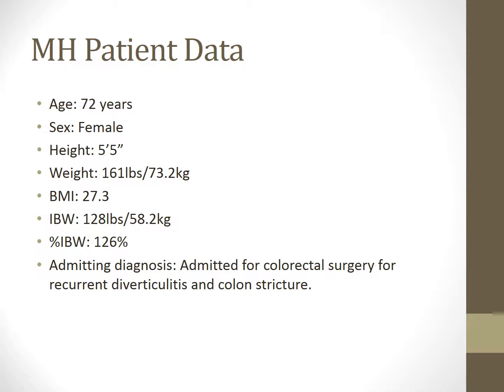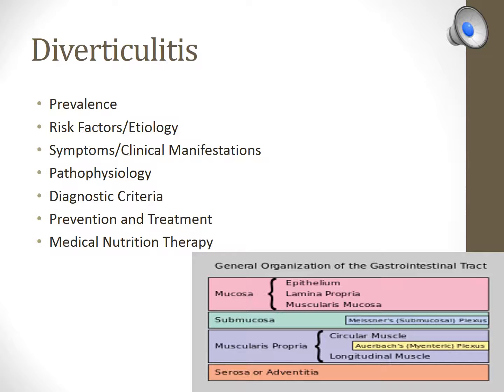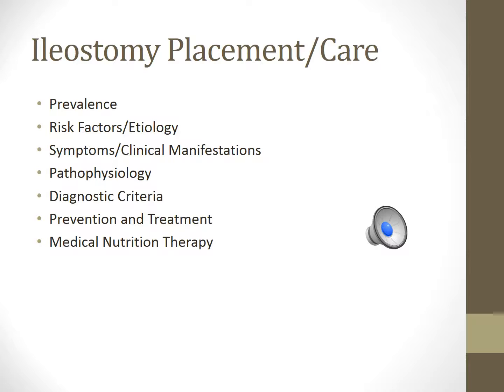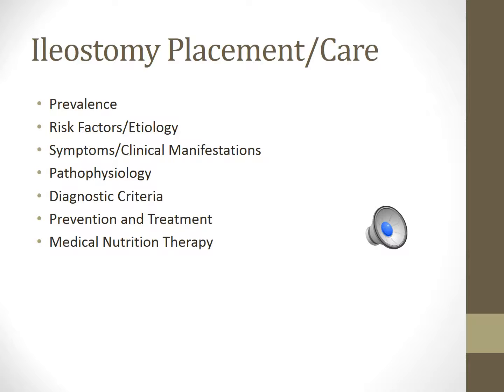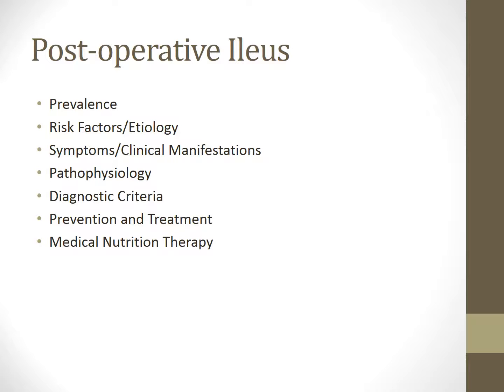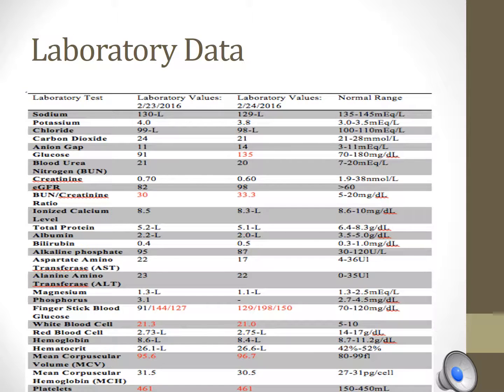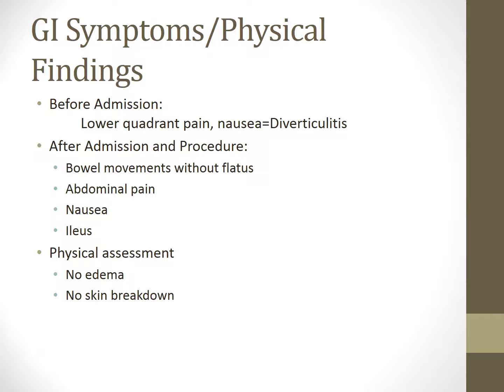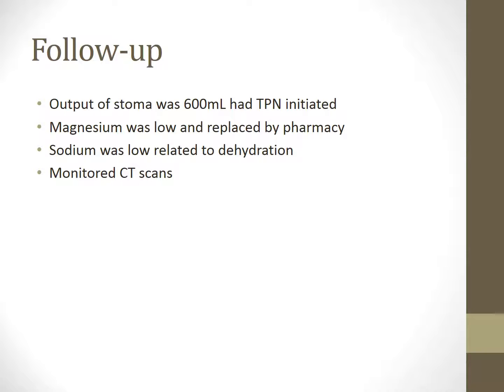Byers 653 #3 CaseStudyPresentation